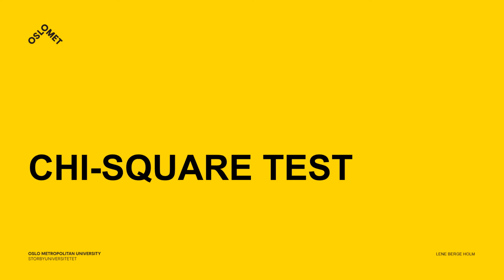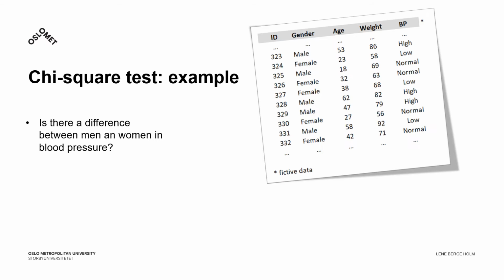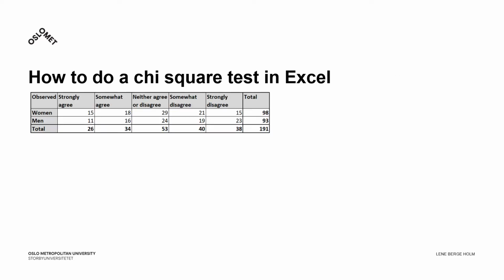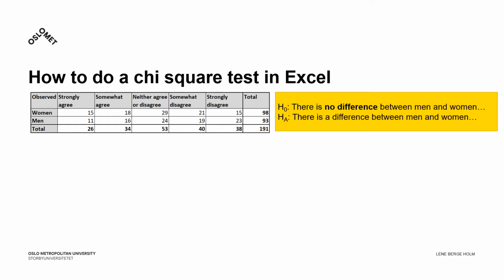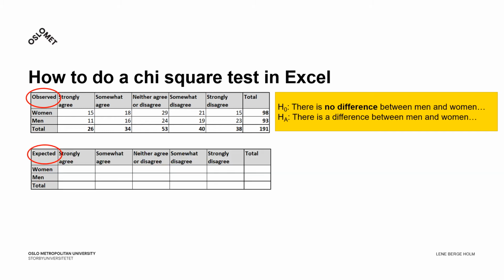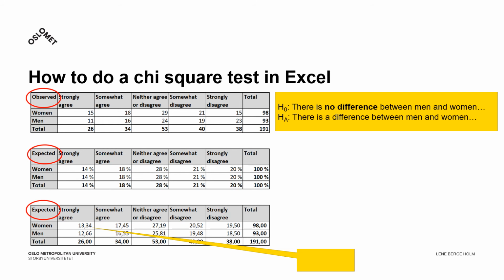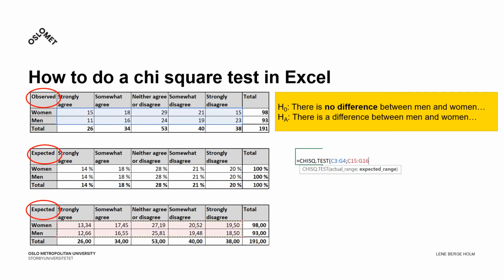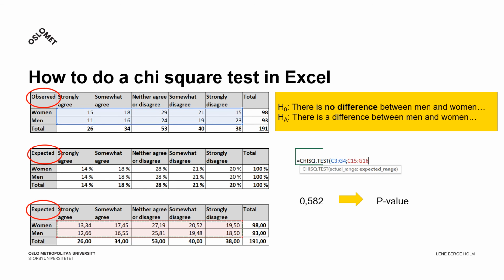#11 Chi square test EN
In this video, #11 “Chi square test” I will briefly explain the concept behind this analysis and how to do it in Excel.

This is the eleventh video of 15 in a series called “Introduction to statistics by a non-statistician”. (Similar videos are/will be available in Norwegian as well). The targeted audience for these videos is students or other people who are not familiar with statistics and who need a short, easy-to-understand explanation of the most important concepts in statistics. I will also show you how you can do the most common statistical analysis yourself using Excel only. I recommend you watch the videos in the sequence listed below, although most of the videos also stand on their own.

Or if you have suggestions for topics you’d like me to create a video about.

Yours sincerely
Lene Berge Holm